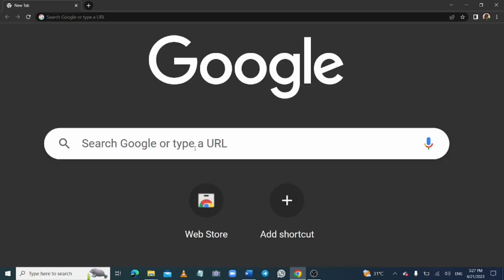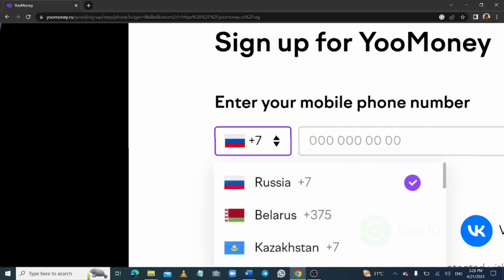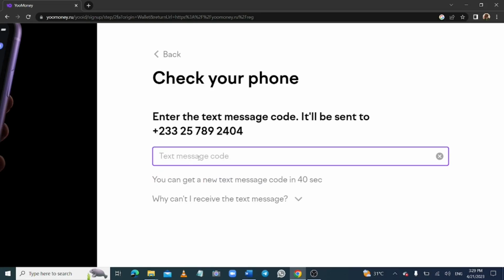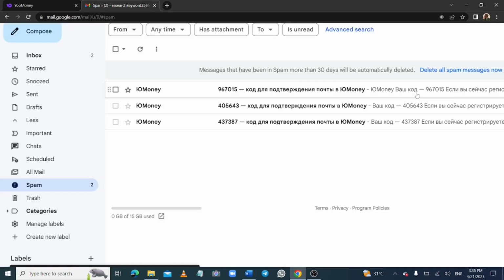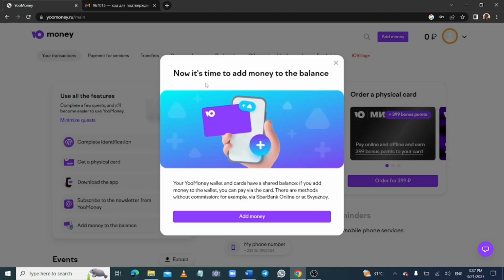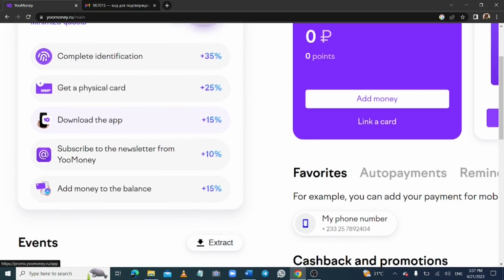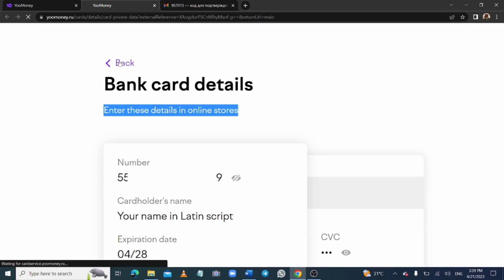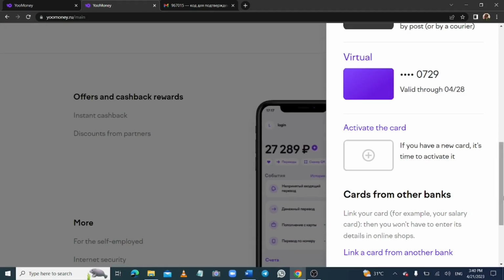How to Get a Free Virtual Card YooMoney credit card Review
In this YooMoney virtual card review video, I show you how to get a free virtual card through YooMoney, a payment system that provides a secure and convenient way to make online purchases and transfers. As I walk you through the process of setting up a YooMoney account and ordering your virtual card, you'll learn all about the benefits of using YooMoney's virtual card for your online transactions. Whether you're looking for a new payment system or a way to make online purchases without using your physical credit card, the YooMoney virtual card is definitely worth considering. So, be sure to watch this tutorial and learn everything you need to know about this exciting payment option.